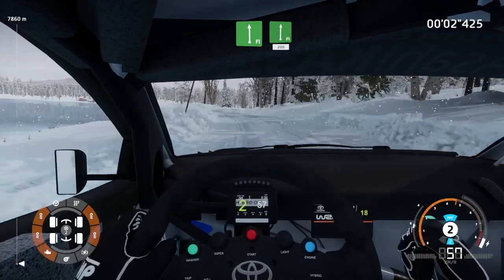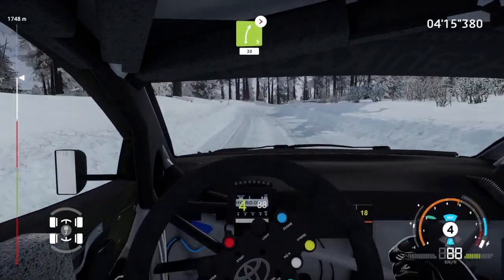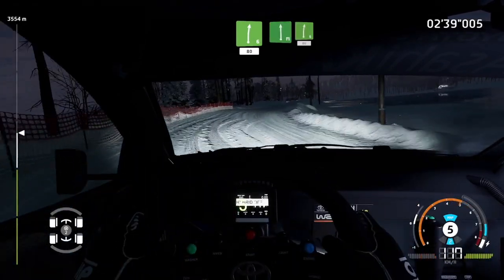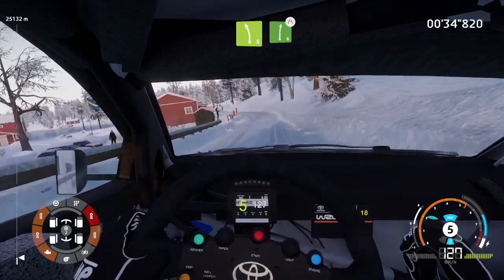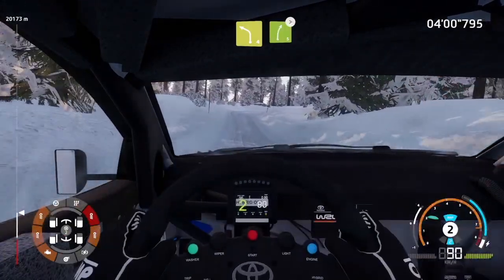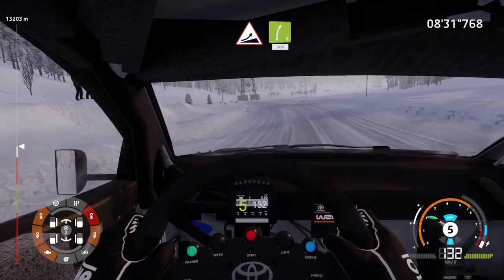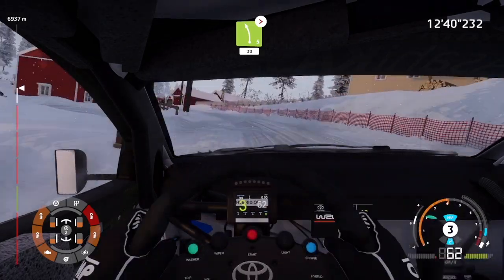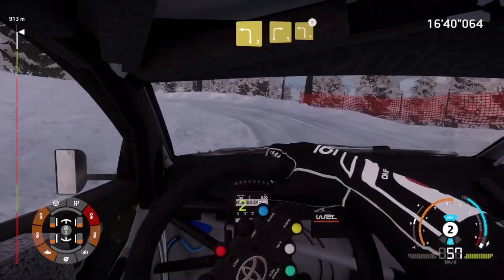Rally Sweden - Part 2 (Day 8) - WRC Generations Gameplay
Here is part 2 of my WRC Rally in Rally Sweden.

0:00 Intro Video
0:12 Savar
5:55 Savar Reverse
11:36 Ortrask
28:48 Outro Video

If you want to view more WRC Generations playlist video content, click on this link here to view all my gameplay playlist

Video Credits (YT Intro):  Start of Every YT VIdeo (Kings & Queens by Ava Max) - Kyle Larson Wins at NWB

Thumbnail Photo Credits:  WRC Generations Logo (Kylotonn)